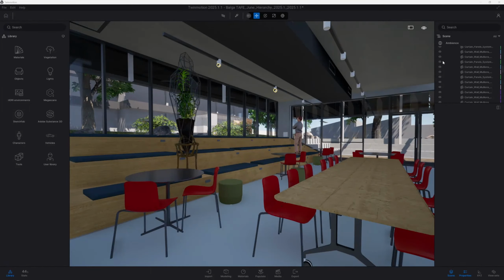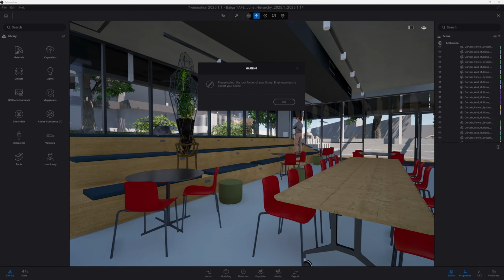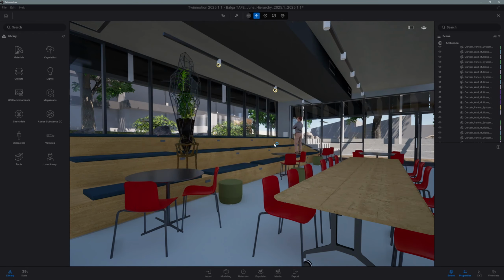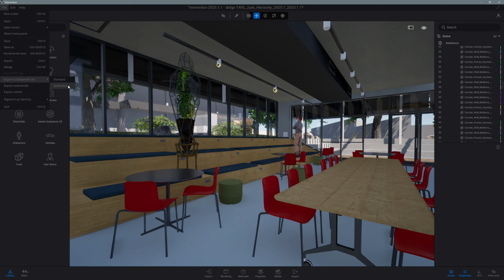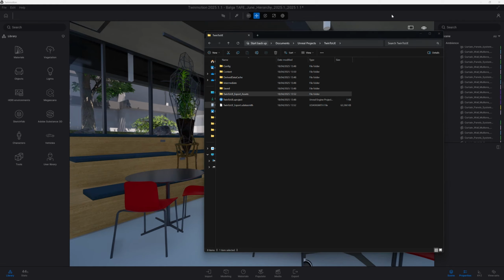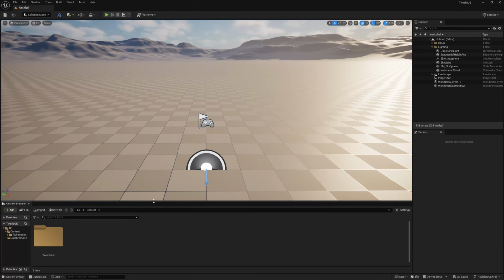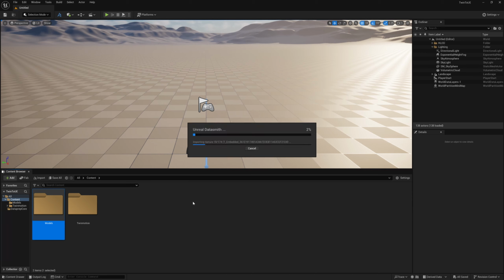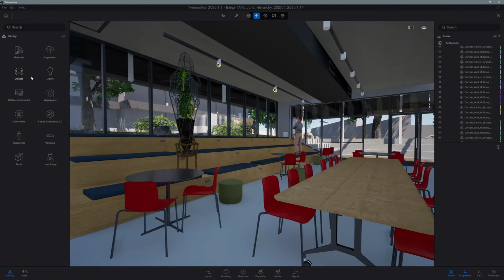Twinmotion To Unreal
Steps to export a Twinmotion file as Datasmith and import into Unreal Engine 5